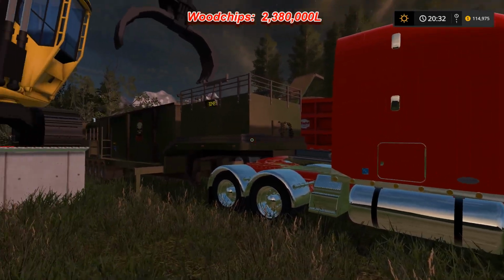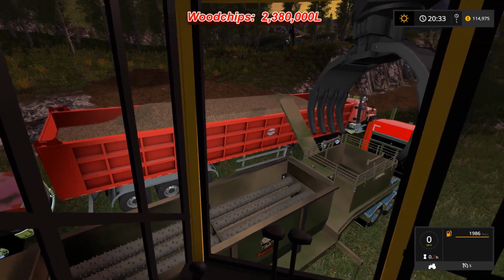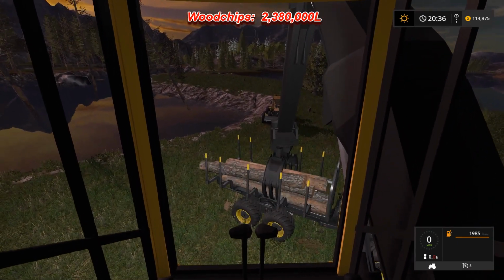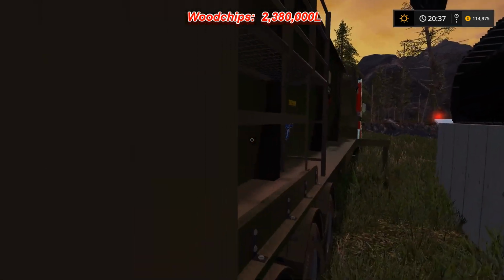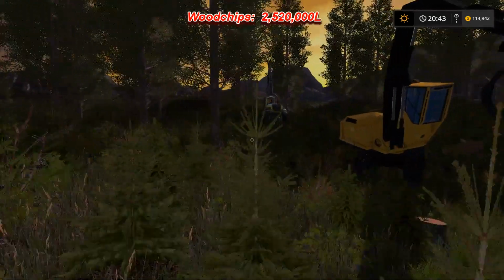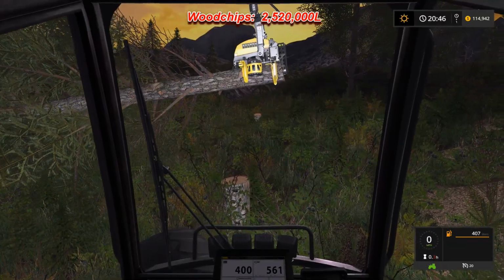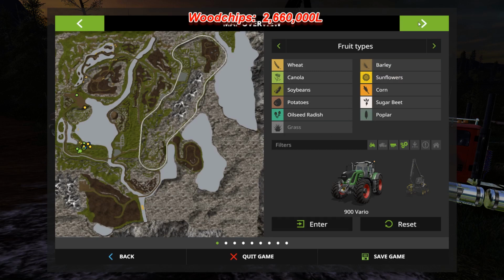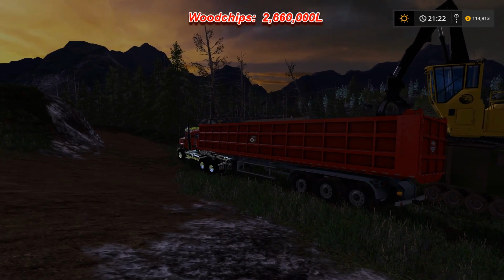Farming Simulator 17 - Ridge Crest - 4 More Loads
We get 4 more loads of woodchips delivered to the sawmill.  Continuing to try and fill up the giant bunker with woodchips.